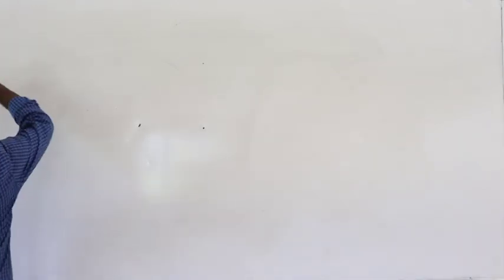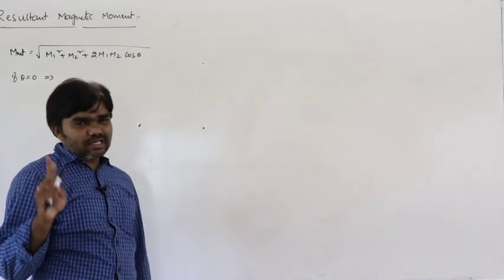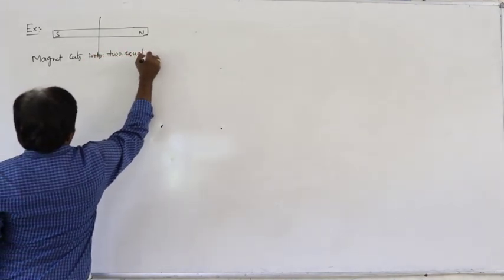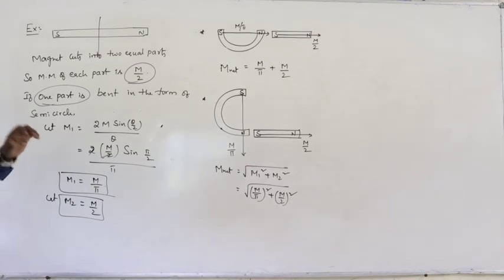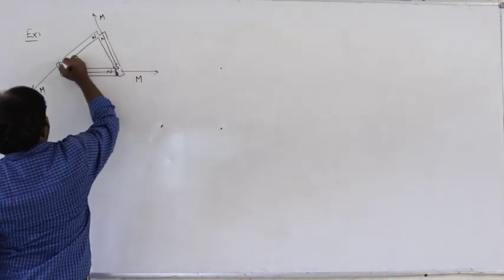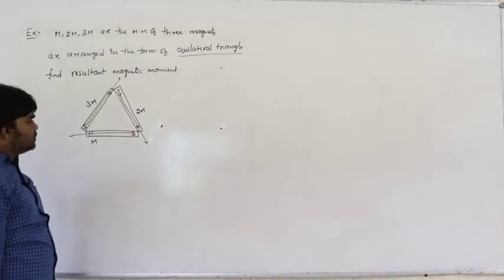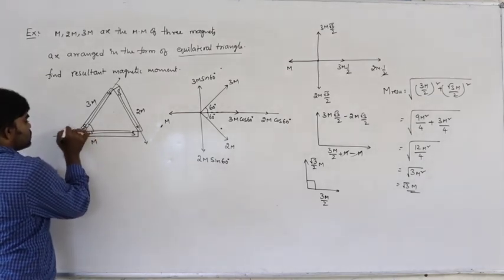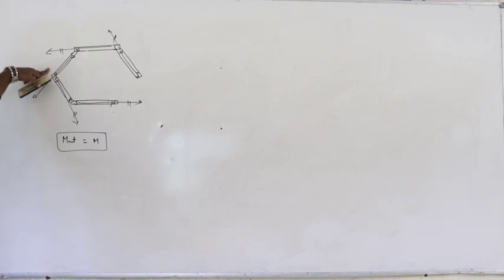NSR IMPULSE VIDEO CLASS#sr physics MAGNETISM& MATTER#L3